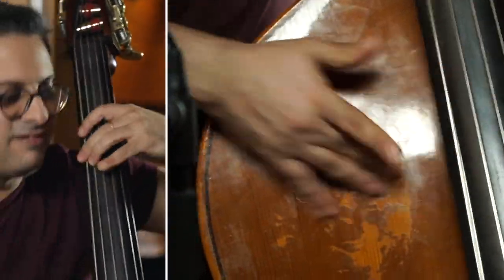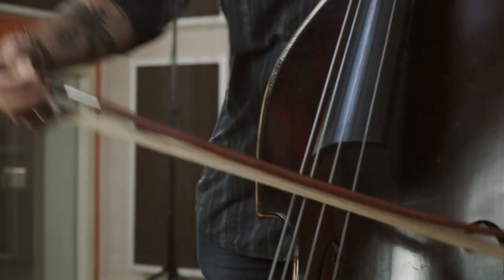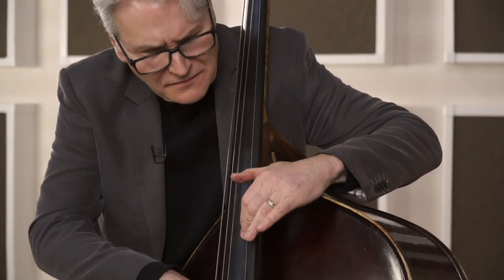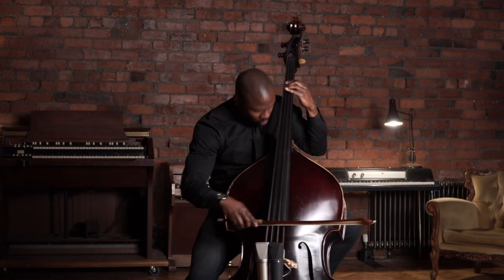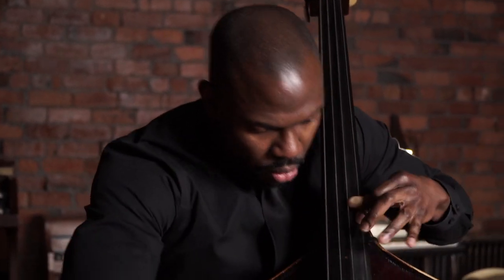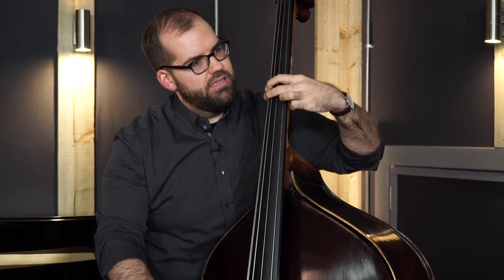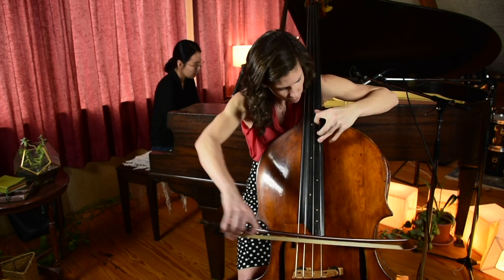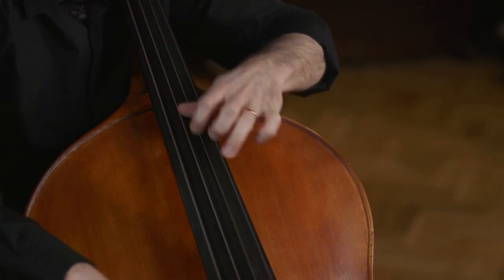Welcome to Discover Double Bass - The home of online learning for double bassists.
- All our lessons, interviews & courses in one place!

Welcome to Discover Double Bass! It's great to have you here and I really hope you enjoy our YouTube channel. In this short video, I introduce you to what we do at Discover Double Bass and give you an overview of our lessons and courses.

On this YouTube channel, we share a weekly lesson from our tutors Jason Heath, Joseph Conyers, David Allen Moore, Olivier Babaz, John Goldsby, Katie Thiroux, Marcos Machado, Geoff Chalmers, Lauren Pierce, Adam Ben Ezra and Danny Ziemann. The topics are varied, but all of our lessons are easy to understand and full of useful information that will make a real difference to your playing! There's no fluff or filler, just expert bass education.

We promise to only share great material to help you play your best music.

Geoff Chalmers (Founder)